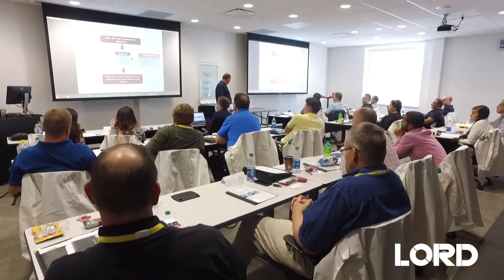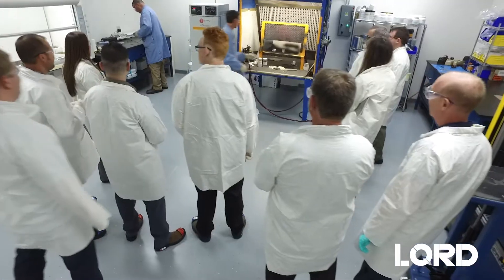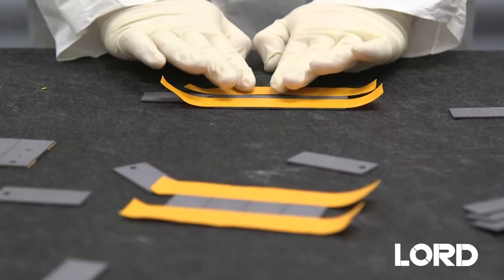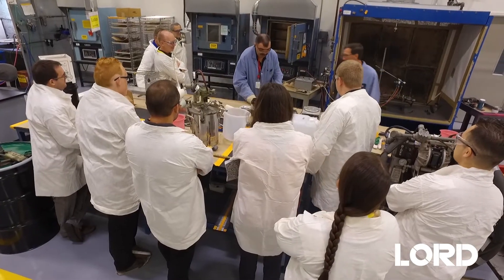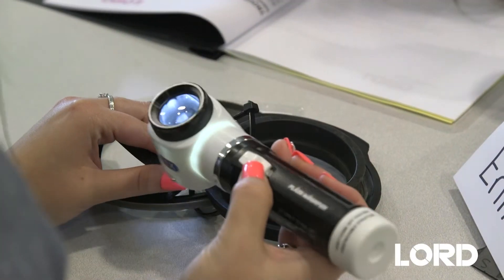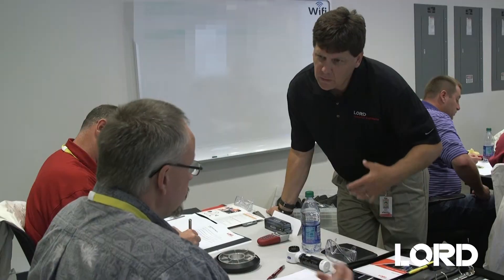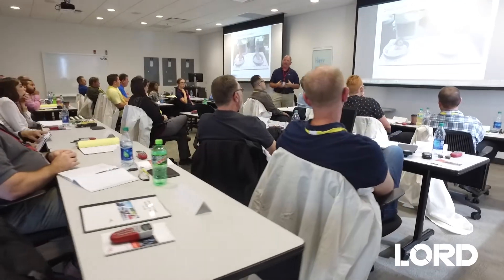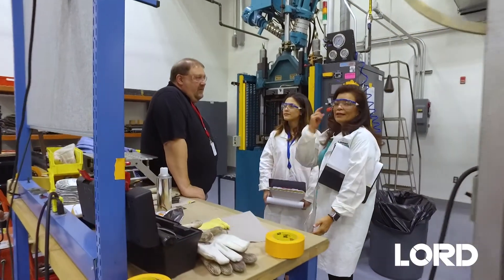LORD Academy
What are Chemlok adhesives and what is the best way to implement them for your business? Check out our LORD Academy to learn more about this rubber to metal bonding solution